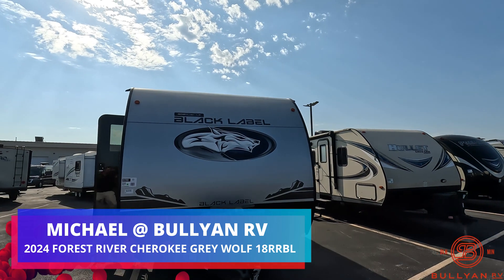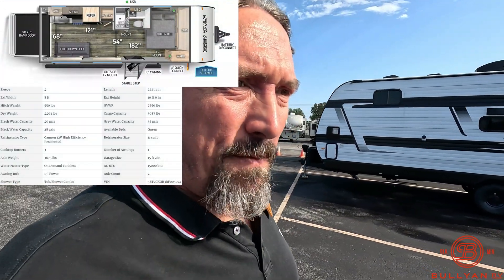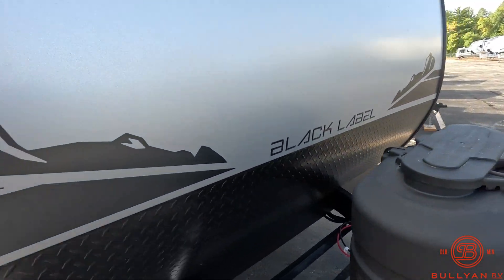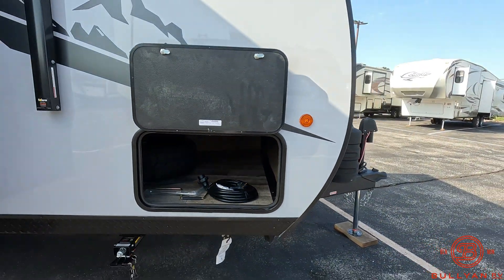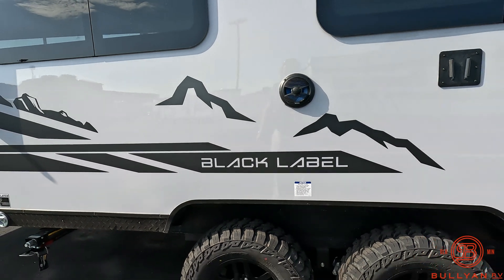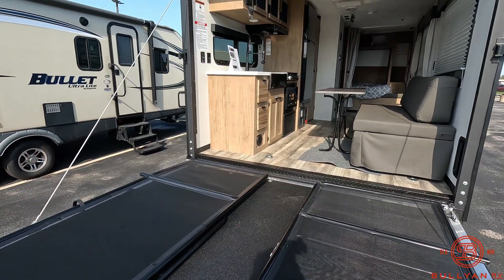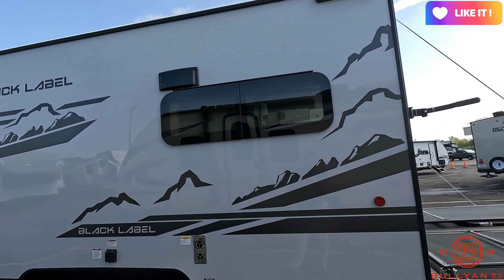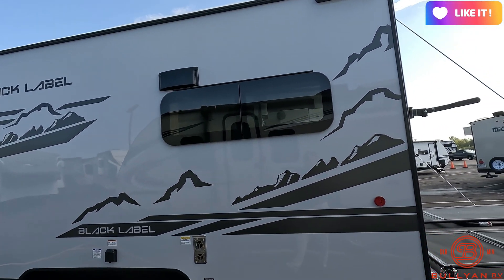No Slide Toy Hauler Under 4500 Pounds! 2024 Forest River Cherokee Grey Wolf 18RRBL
Check out this brand new Toy Hauler Travel Trailer! This 2024 Forest River Cherokee Grey Wolf 18RRBL is a short lightweight no slide toy hauler that weighs under 4500 pounds!

Specs:
Sleeps: 4
Length: 24 ft 1 in
Ext Width: 8 ft
Ext Height: 10 ft 6 in
Hitch Weight: 550 lbs
GVWR: 7550 lbs
Dry Weight: 4463 lbs
Cargo Capacity: 3087 lbs
Fresh Water Capacity: 40 gals
Grey Water Capacity: 35 gals
Black Water Capacity: 28 gals
Available Beds: Queen
Refrigerator Type Cannon: 12V High Efficiency Residential
Refrigerator Size: 11 cu ft
Cooktop Burners: 3
Number of Awnings: 1
Axle Weight: 3875 lbs
Garage Size: 15 ft 2 in
Water Heater Type: On Demand Tankless
AC BTU: 15000 btu
Awning Info: 15' Power
Axle Count: 2
Shower Type: Tub/Shower Combo